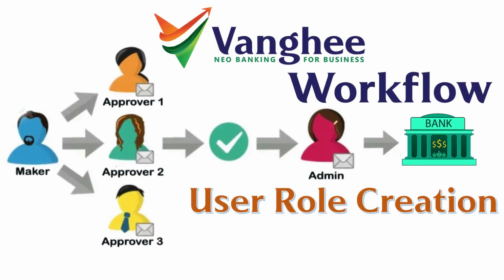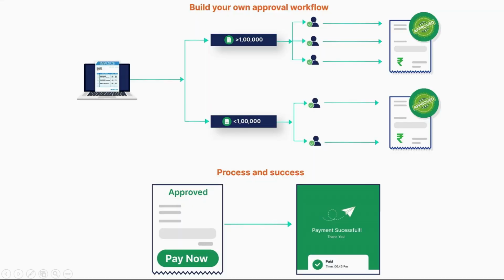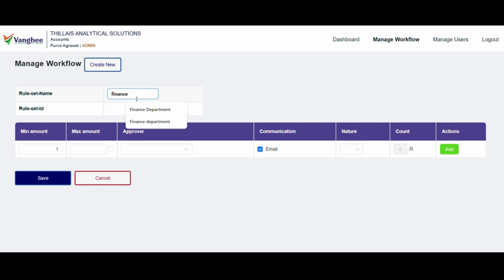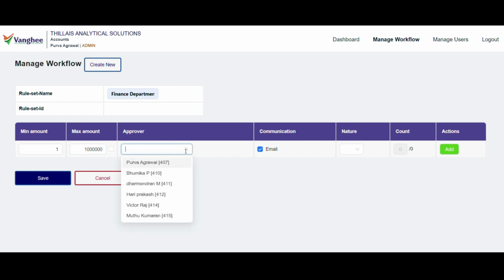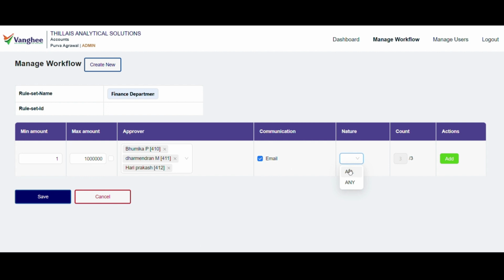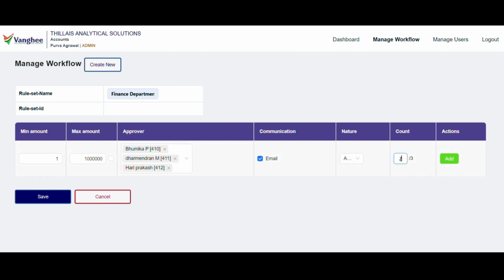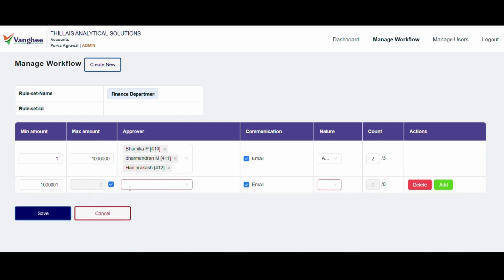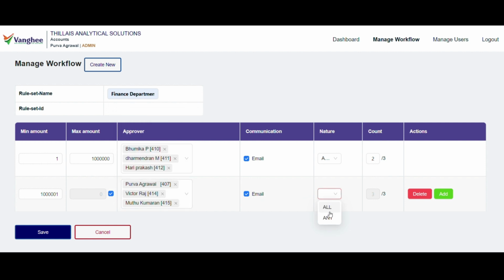Configuring Workflows (User role creation) in Vanghee Workflow: Comprehensive Guide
Welcome back to the Vanghee Workflow tutorial series! In this video, we’ll guide you through the 'Manage Workflow' section, helping you configure your workflows efficiently.

In this video, you will learn:

How to create a new workflow by clicking 'Manage Workflow' and 'Create New'.

How to enter the 'Rule Set Name'.

How to specify minimum and maximum amounts, select approvers, and set the default communication method.
How to choose between 'ALL' or 'ANY' approval natures and configure the count of required approvals.
How to save the workflow and edit rule sets as an admin user.

Advantages of Vanghee Workflow:

Streamline your approval hierarchy
Ensure compliance and enhance transparency
Flexible configuration to meet your business needs
For example, we demonstrate creating a rule with three approvers—Bhumika, Dharmendran, and Hariprakash—and setting the approval nature to 'ANY'. We show how you can configure it so that any two or all three approvers need to approve a transaction.

Managing workflows in Vanghee Workflow is straightforward and powerful.